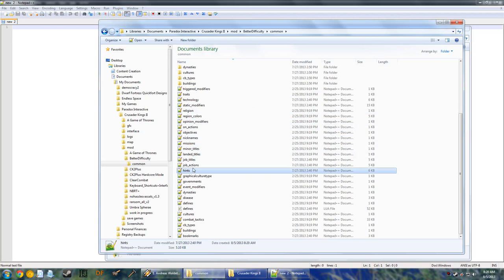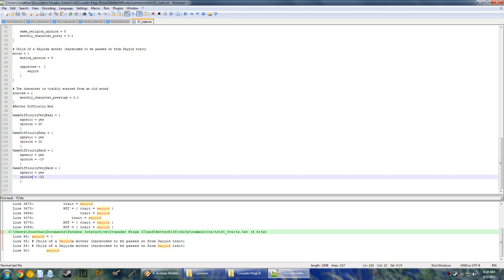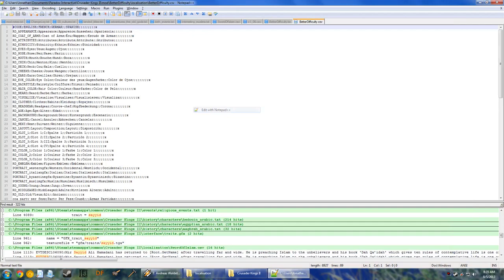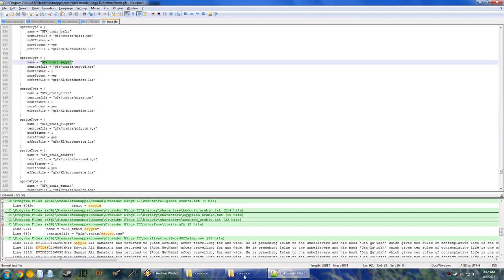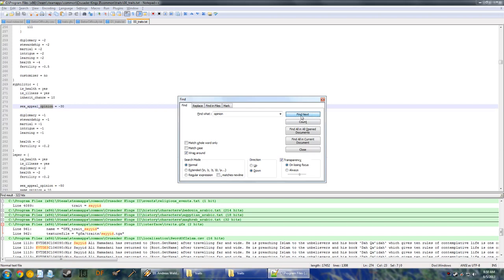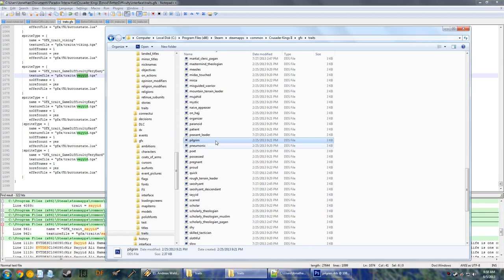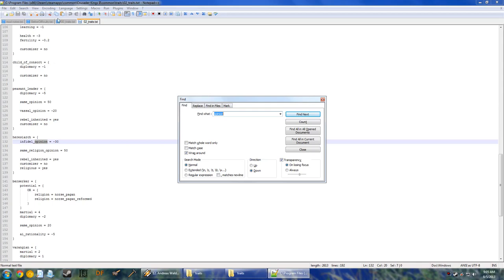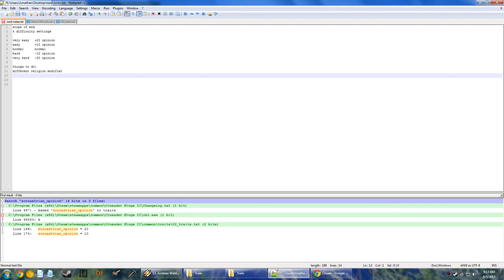Crusader Kings 2 Better Difficulty Mod Creation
This is a laid back video showing how to create a mod from scratch, specifically the "BetterDifficulty" mod.  If you have interest in coding, or in creating mods, this will be a good video to use as a template to teach yourself how to get involved.